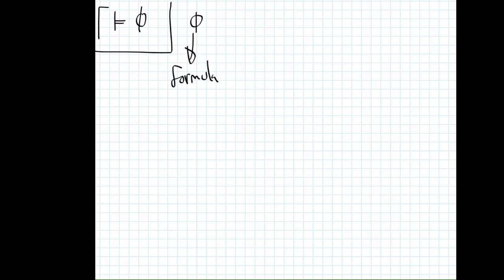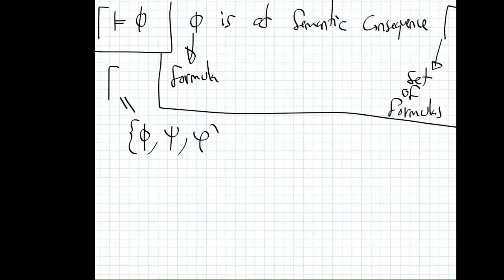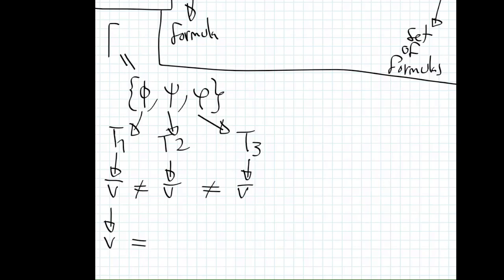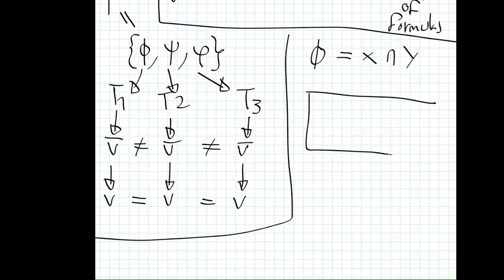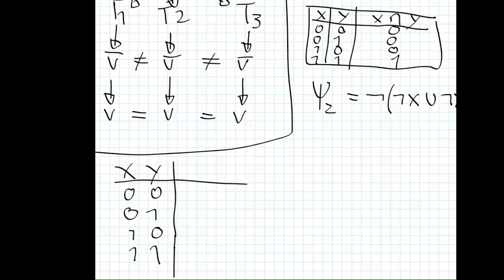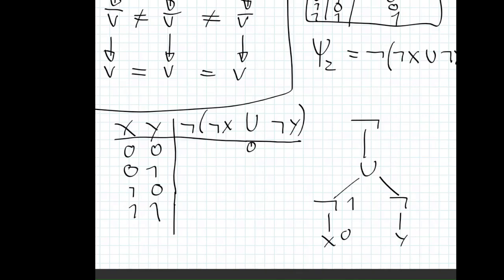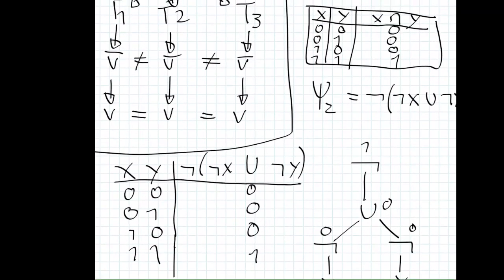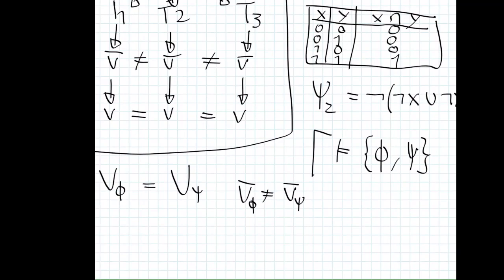LC lesson 11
Beginning of calculus in LC.